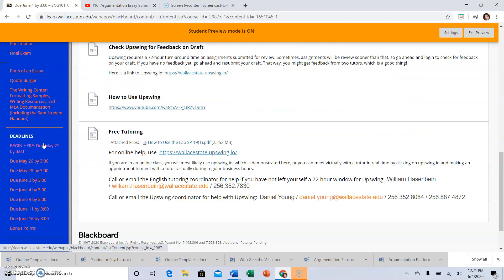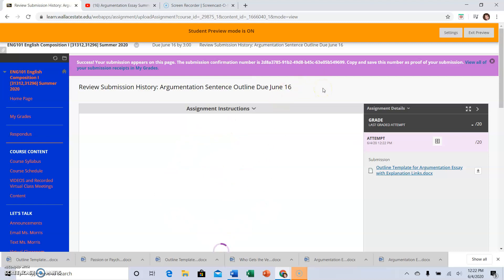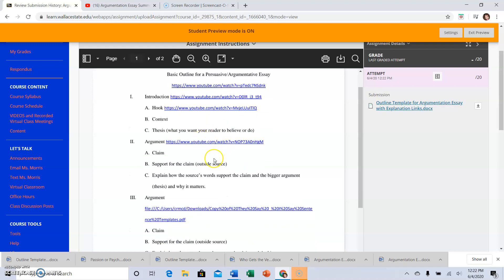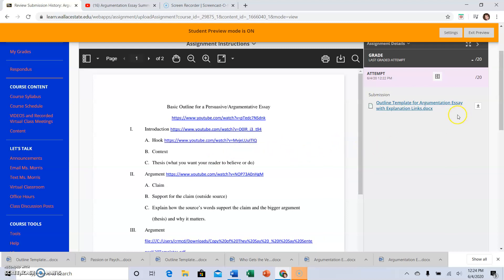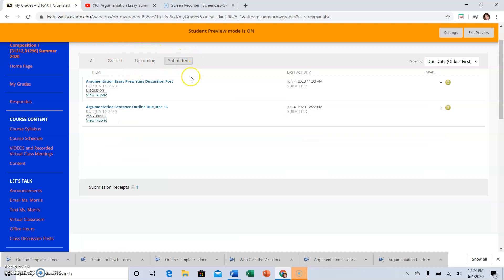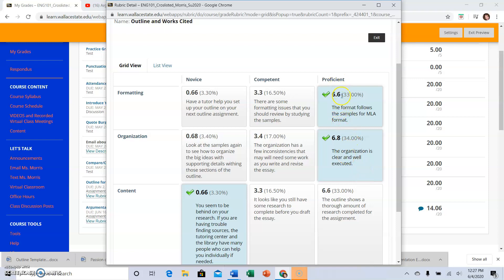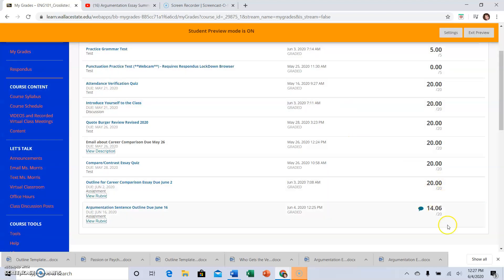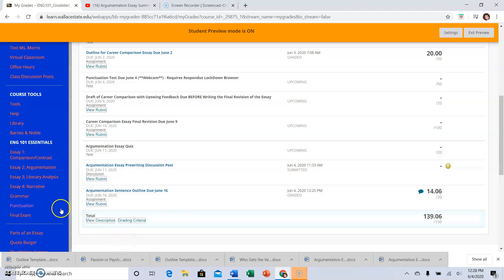How to Upload an Assignment in Blackboard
ALWAYS save documents as .docx or .pdf before uploading to Blackboard. Blackboard has these instructions for you as you upload. Be sure to read all the words on every page to make sure you get credit for your work.

To upload an assignment in Blackboard, save your assignment as a .docx or .pdf. (Mac users, saving as .pages is not a file Bb will let me grade.)
Click on the title of the assignment. (I usually make the title a color to get your attention.)
Click the box that says, "Browse Local Files."
Open the file that you saved in your local files as a .docx or a .pdf.
Wait to see that the preview is what you expect it to be. (If you see nothing or the wrong assignment, I will see nothing
WARNING: If you see a partial blue circle next to the title of an assignment in MY GRADES, you have NOT finished uploading the assignment.
If you see a yellow circle with an exclamation point, you have uploaded the assignment correctly. (Weird; I know.)